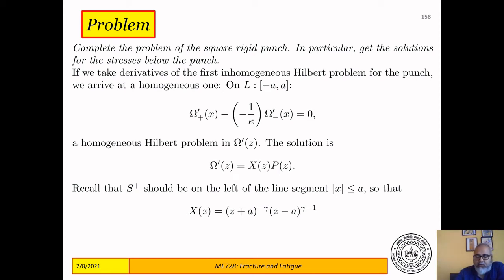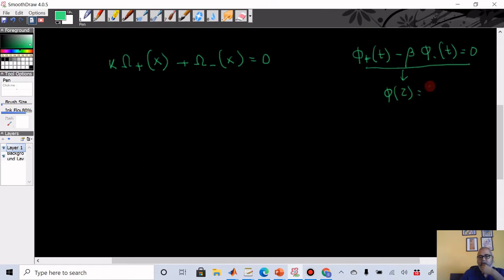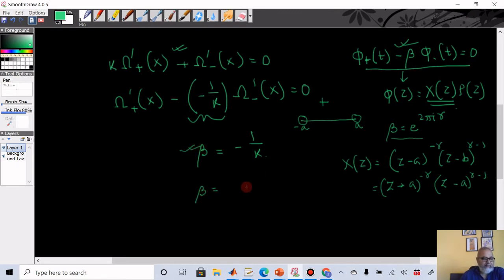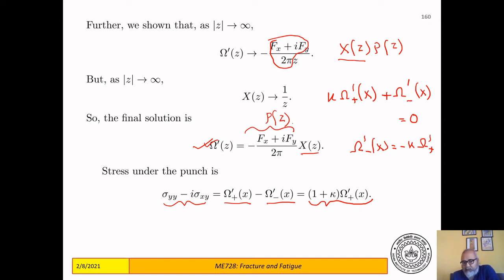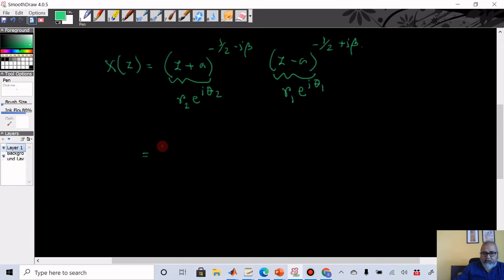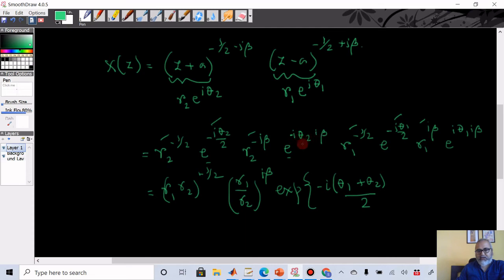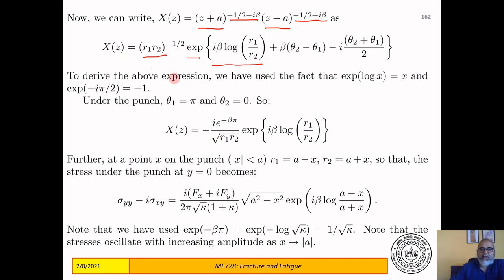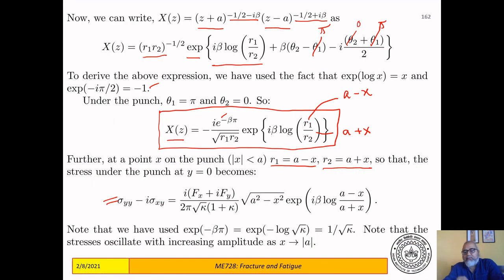Finding KM potentials using the Hilbert problem